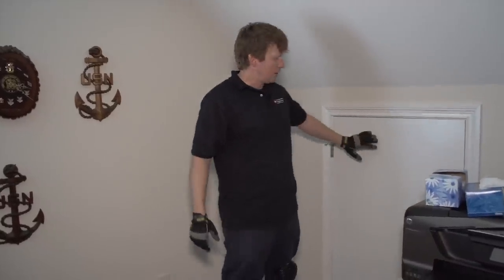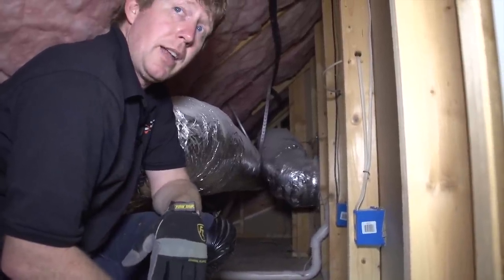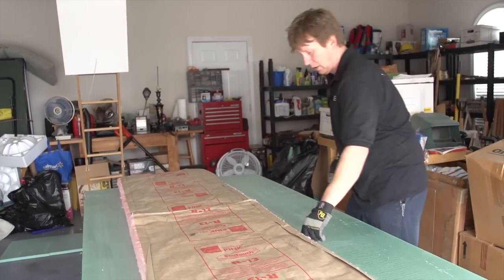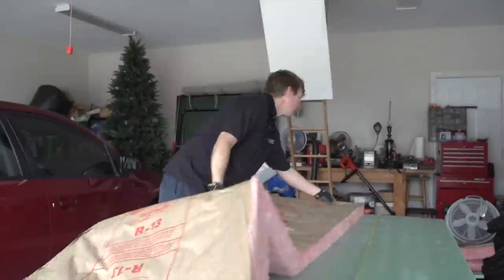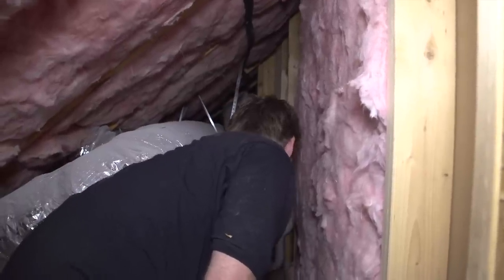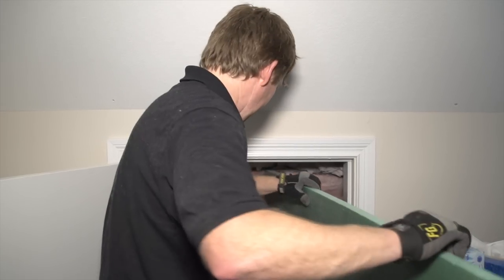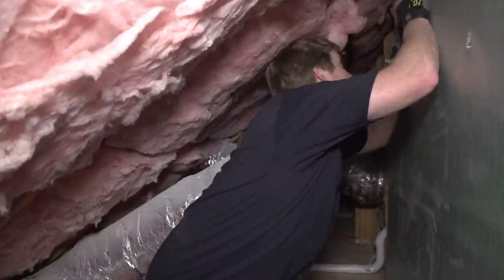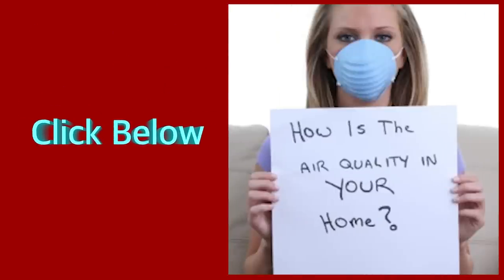Knee Wall Insulation DIY | How to Insulate a Knee Wall in Your Attic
In this video, Michael shows how to use spray foam, fiberglass, and foam board insulation to properly air seal and insulate a knee wall. Watch as he shows step by step from measuring and cutting the insulation to the application inside the attic knee wall.